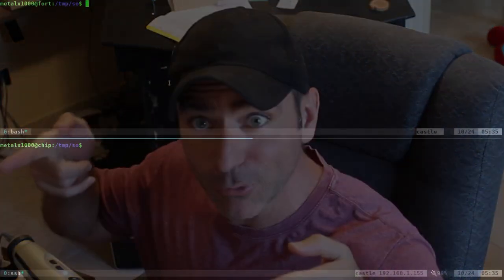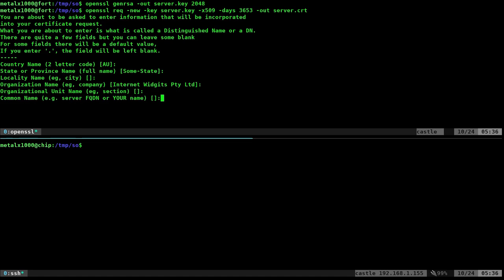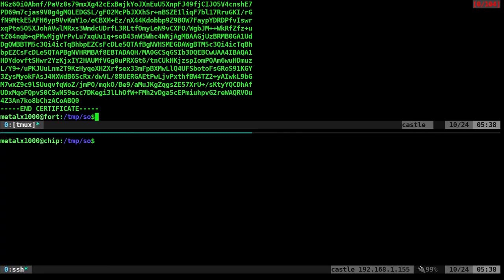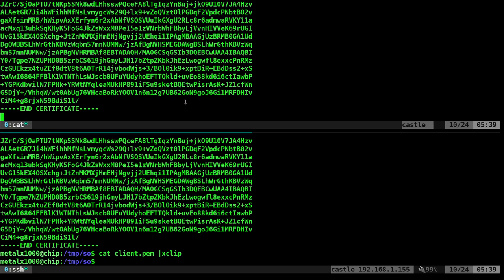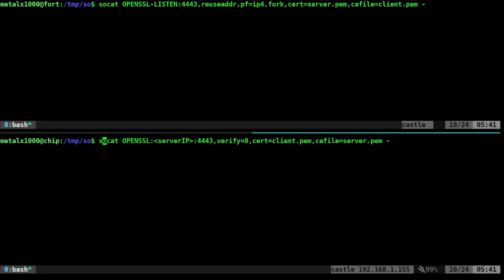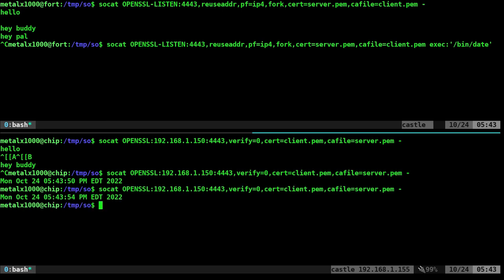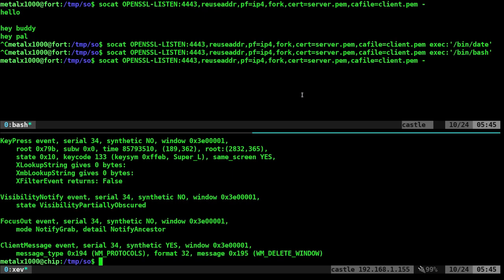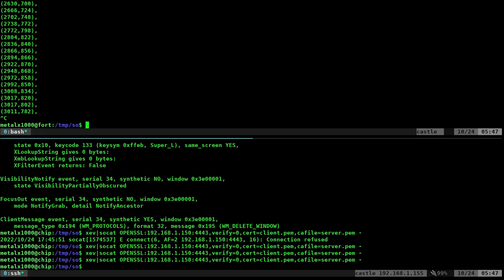Network Encryption with Socat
code/notes